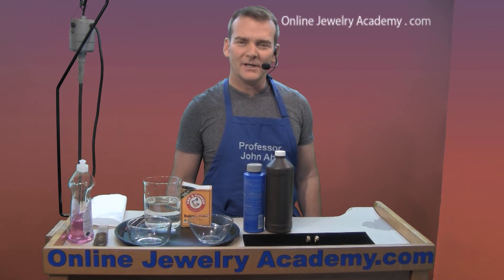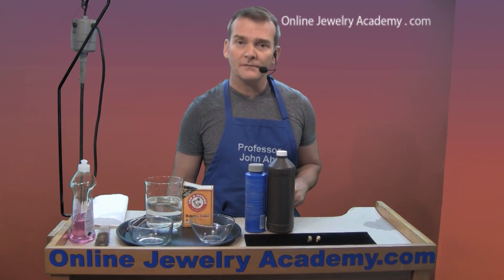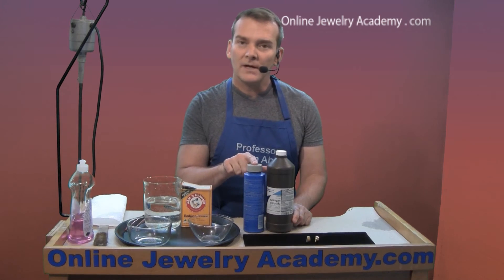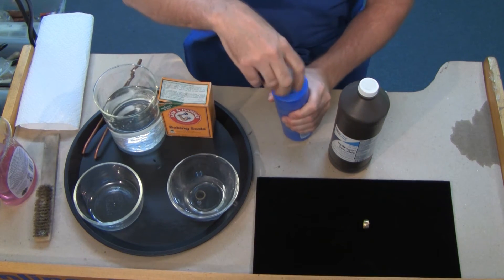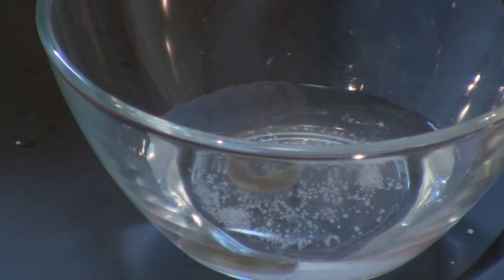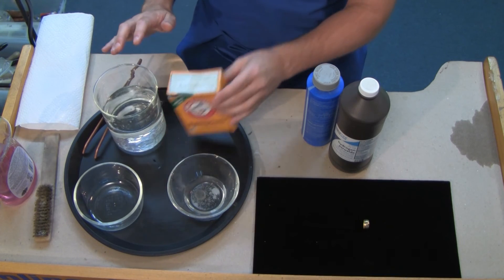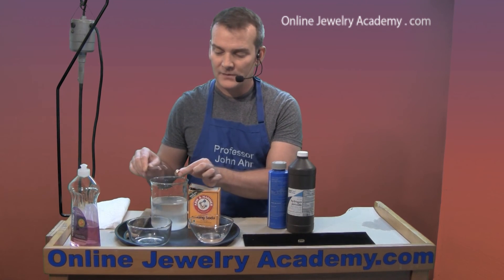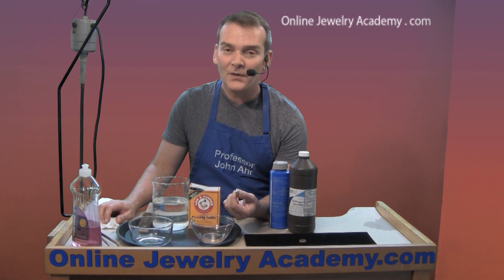Cleaning Copper Blush Off Of Brass After Soldering And Pickling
Recommended Tools & Supplies:
Safety Glasses;
Hydrogen Peroxide (3%);
Pickle Solution;
Copper Tongs;
Baking Soda; and,
Brass Brush

In this short video, Professor John Ahr of the Online Jewelry Academy demonstrates how to remove the copper blush that can develop on a brass surface after soldering and pickling.

Using a chemical solution sometimes referred to as "nickel pickle", Professor Ahr easily restores a brass surface to it's beautiful golden yellow color.

While the pickling techniques covered in this video can save you time in the finishing of your brass projects, they must be used with caution.  Please pay attention to the safety considerations before you adopt this pickling process.  Only use a 3% hydrogen peroxide solution in combination with a small amount of sodium bisulfate.  Never tightly cover the solution.  And, always work under good ventilation.  Remember to work safe.  Wear eye protection and protective clothing.  And use tongs to handle your items.  You can neutralize the pickling solution with water and baking soda.

1. Beginners course "Colorful Silver Jewelry"
2. Intermediate course "Making Beautiful Articulated Hinged Jewelry"
3. Stone Setting Course "5 Ways To Enhance Jewelry Design Through Stone Setting"